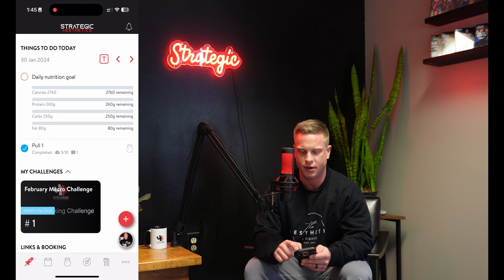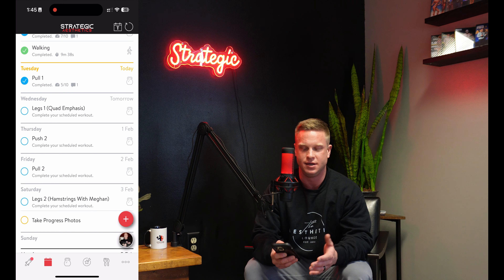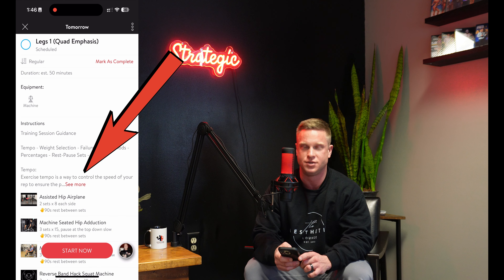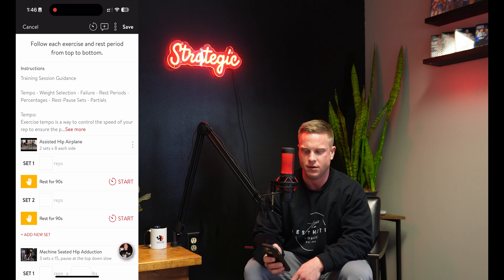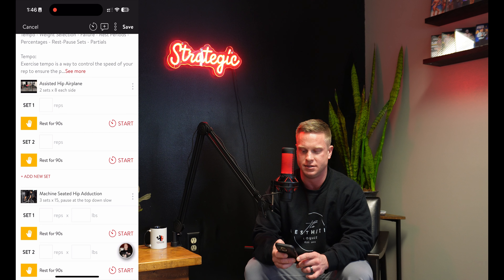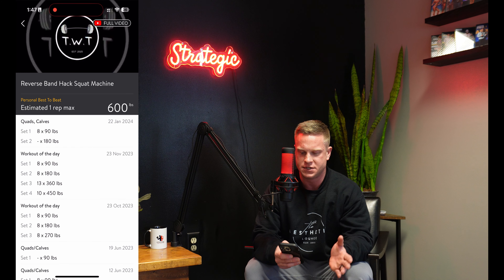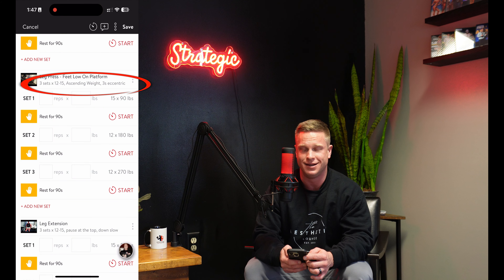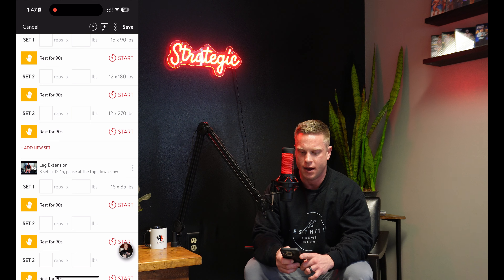Digital Log Book Overview